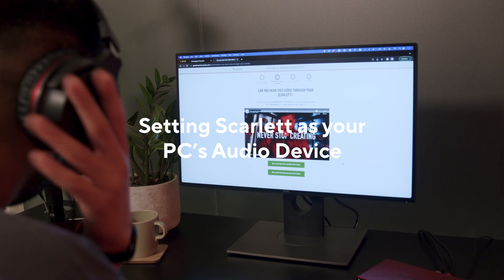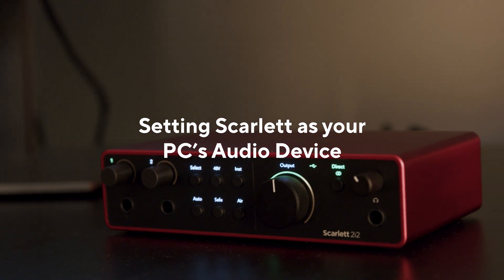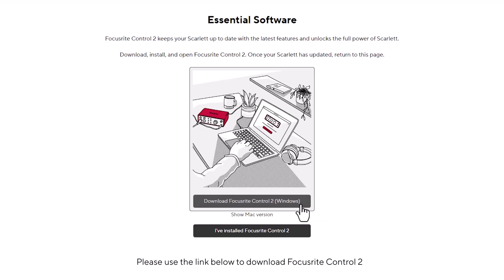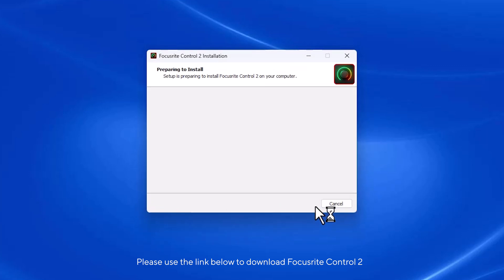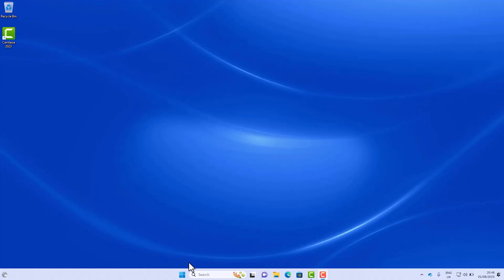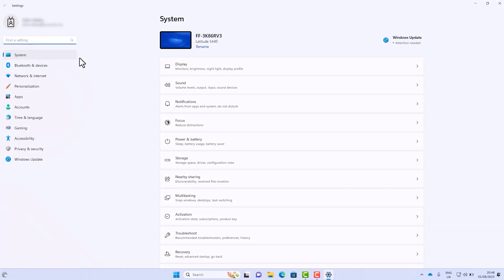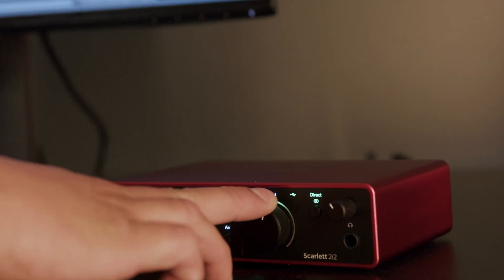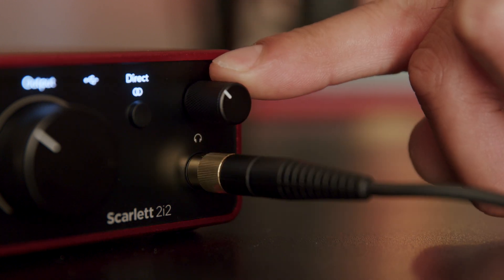Setting Scarlett as your Default Audio Device - Windows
Chapters:

00:00 - Introduction
00:10 - USB Driver Bundled With Focusrite Control 2
00:30 - USB Connection
00:48 - Set Scarlett As Output
00:54 - Set Scarlett As Input
01:07 - Headphone & Speaker Volume